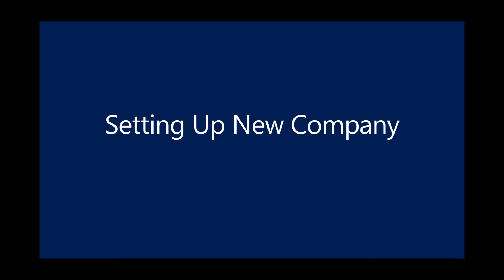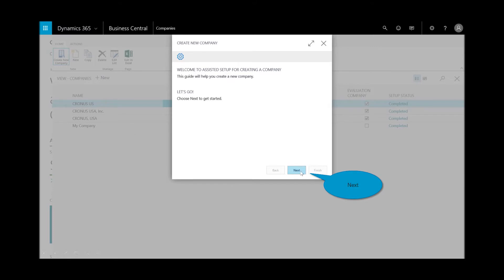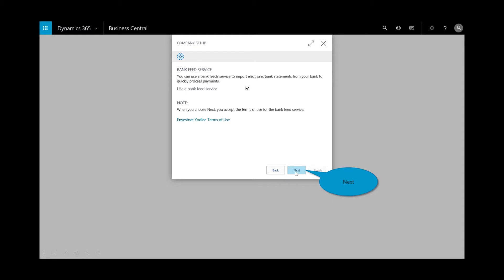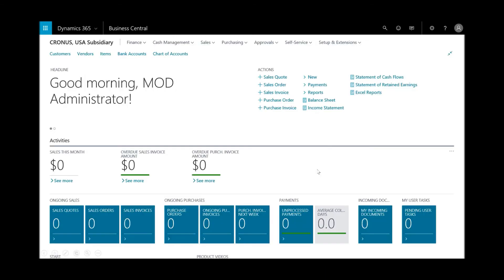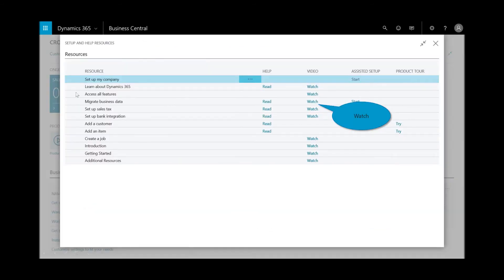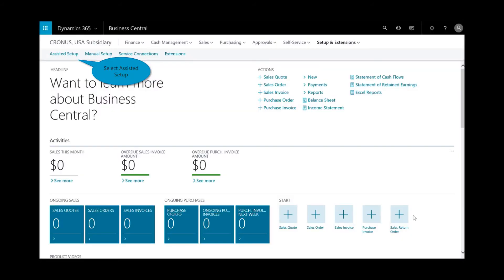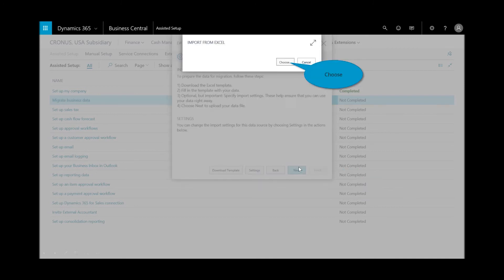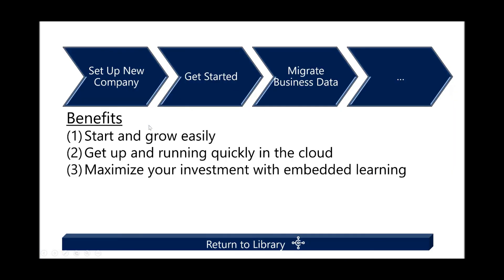Dynamics 365 Business Central: Setting up a New Company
This demonstration will show you how to setup a  new company, get started in Microsoft Dynamics 365 Business Central, and migrate your data.